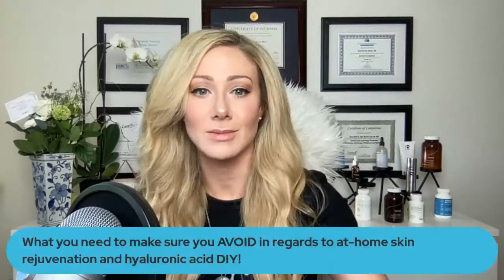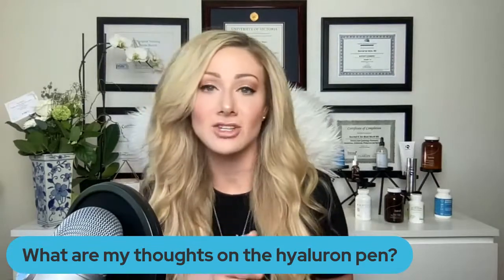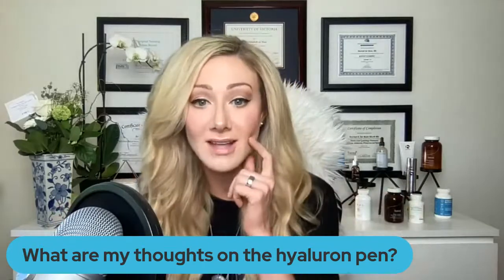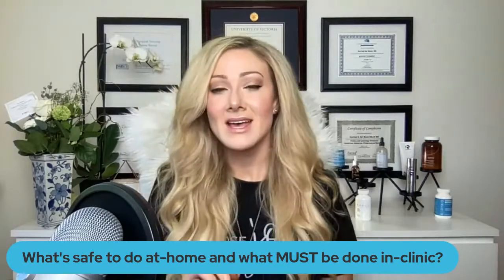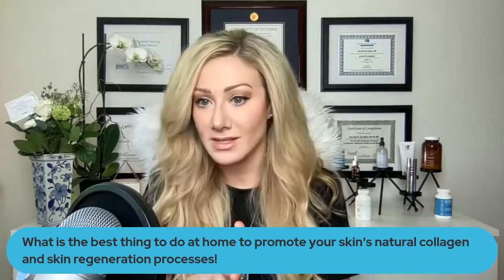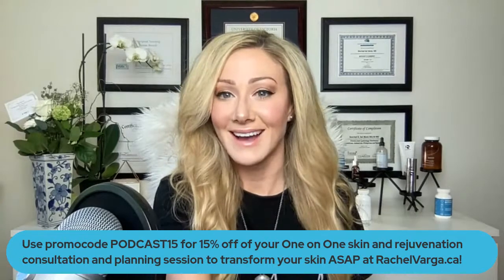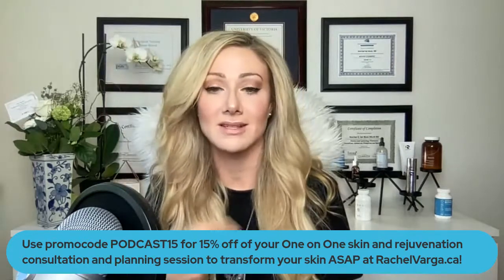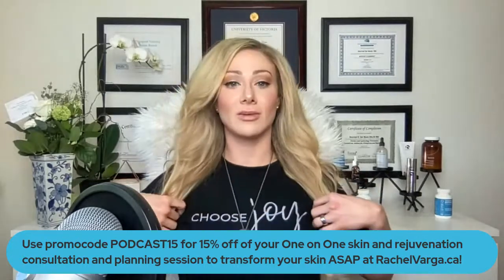AVOID these At-Home Gimmicks with Rachel Varga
What are my thoughts on the hyaluron pen? What about nu-face or other at home hair removal devices? What's safe to do at-home and what MUST be done in-clinic? What is the best thing to do at home to promote your skin's natural collagen and skin regeneration processes!

and learn more about what’s included in this amazing program for getting your skin on point for summer asap!

Pick up a copy of my latest eBook Unlocking Your Vitality! Get more free resources on the SCIENCE of BEAUTY

DOWNLOAD my FREE Treatment Planning Guide and Sophisticated Skin Cheat Sheet

As a Board Certified Aesthetic Nurse Specialist since 2011 with over 20,000 rejuvenation treatments performed on thousands of patients. I offer guidance through education on skin, rejuvenation practices/treatments, and achieving overall wellness in the areas of spirit, mind, body and beauty.

Rachel Varga, BScN, RN, CANS